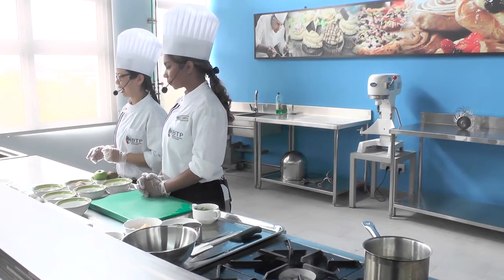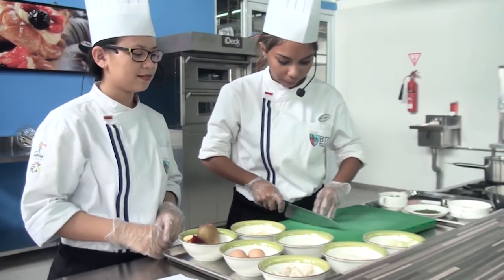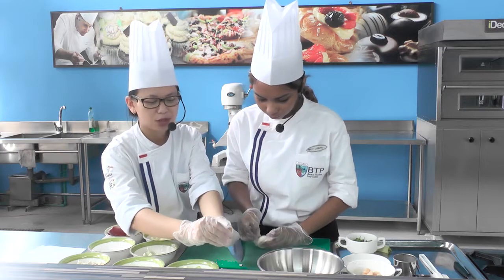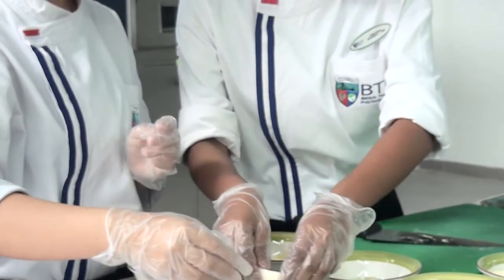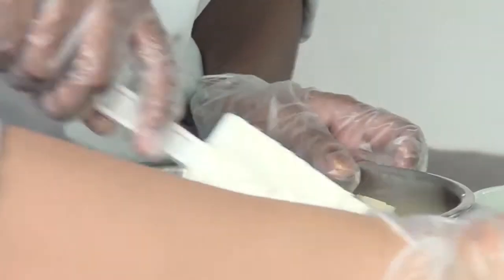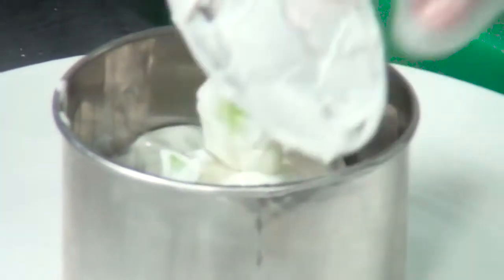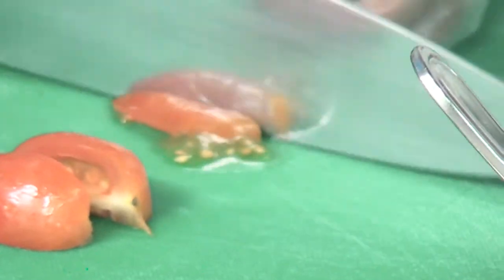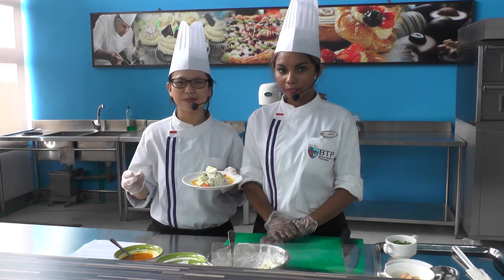Resep Kreasi BTP "Hawaiian Chicken Salad"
Epsisode 1 , Segemen